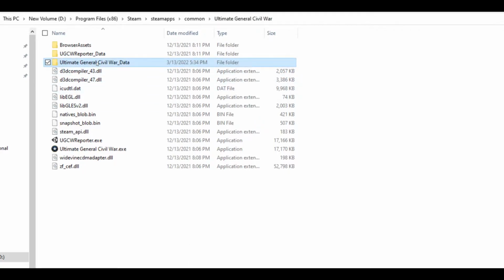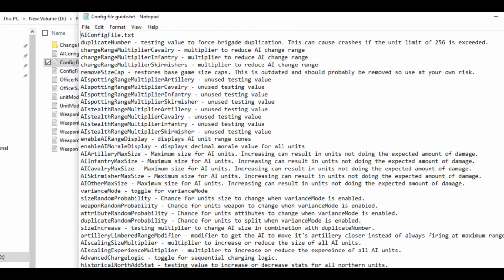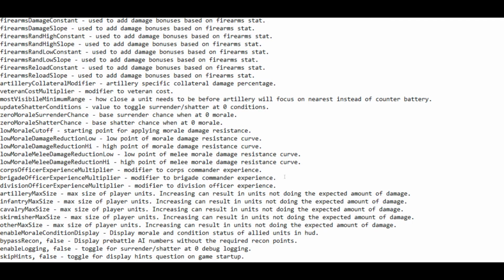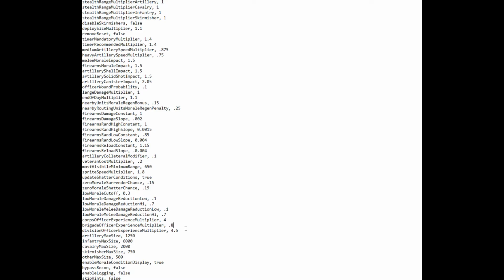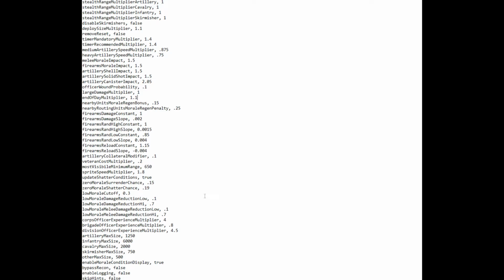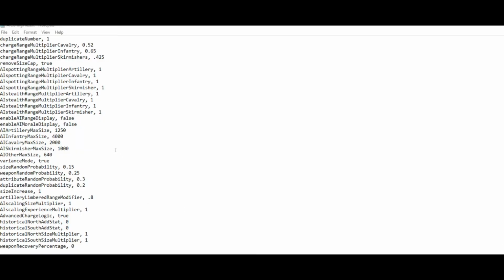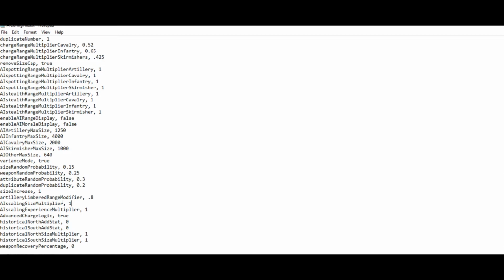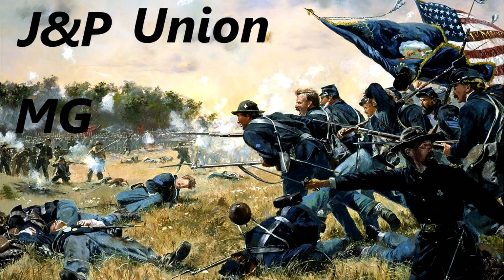UGCW J&P: Config Files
J&P mod: Config files